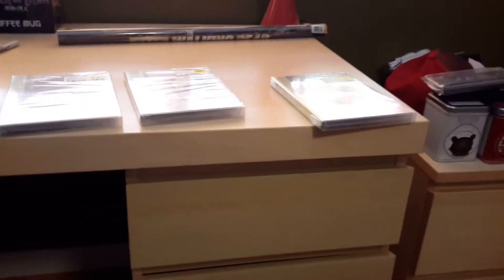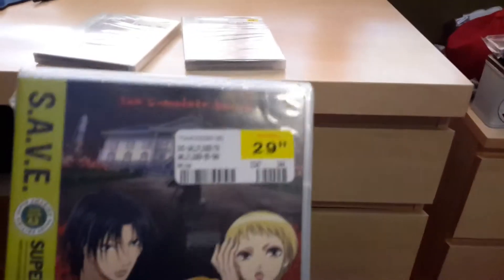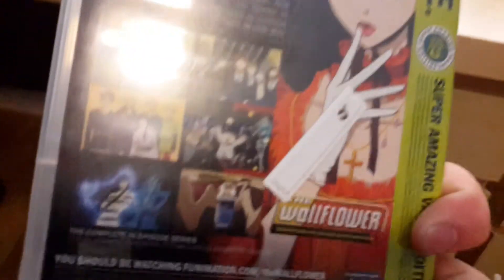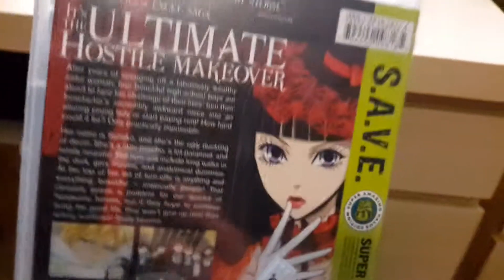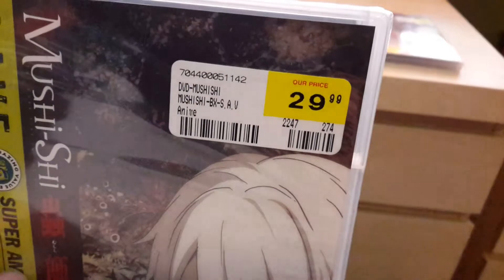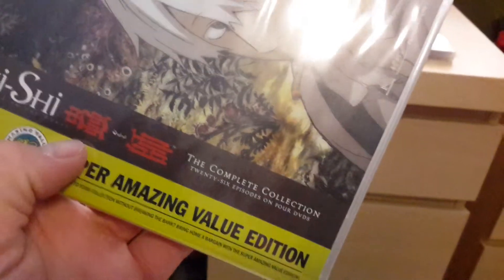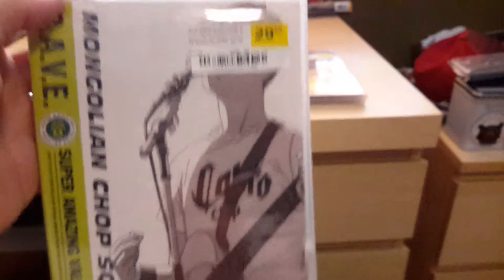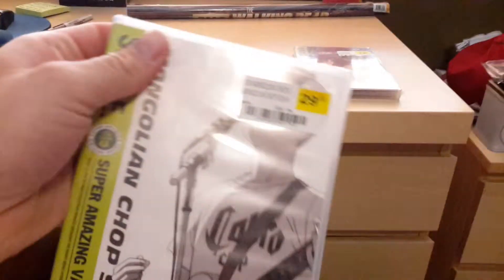Anime pickup Video 01 HD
So in this frist pickup video I will be showing
1) The Wallflower
2) Mushi-Shi
3) Mongolian Chop Squad